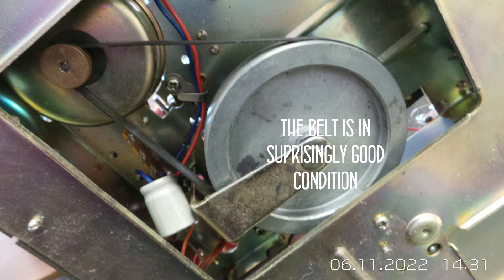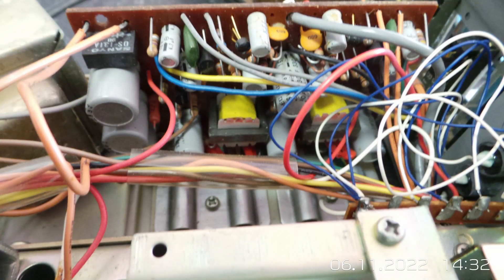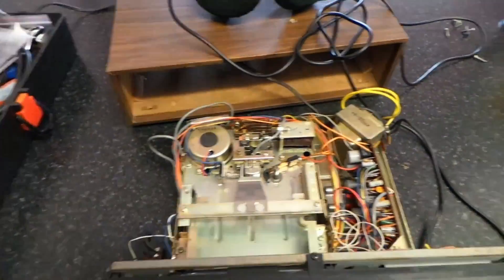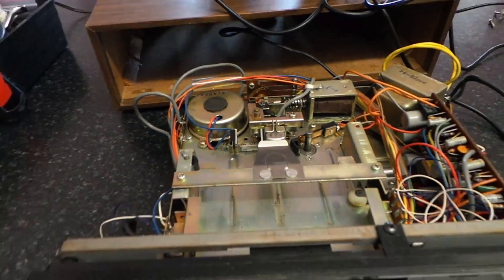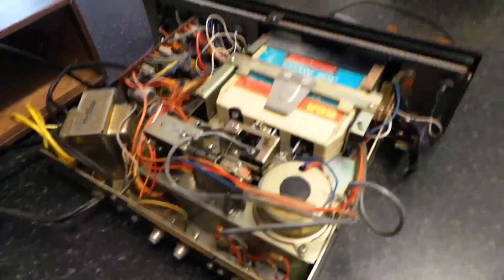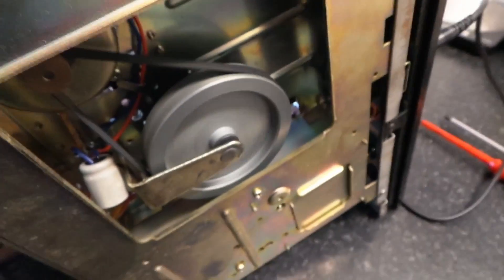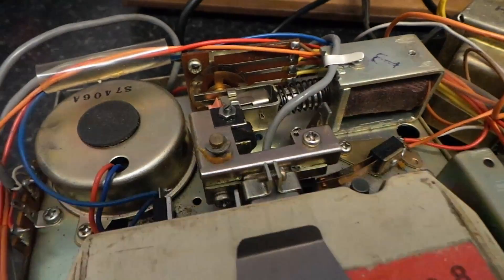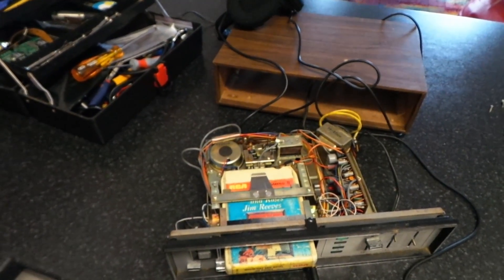SUPER8 EIGHT TRACK RESCUE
My dear friend Joan sent me a photo of this player this morning.

Needless to say I was round her house in a flash, and bought it home for a look, along with a large box of tapes.

I wanted to check it over before she uses it again, not much will need doing to it.
Some fresh grease and a few shots of deoxit and she can have it back to play again.
I hope to film the clean up next weekend but for now, here's a quick look.

The tapes are easy listening/top of the pops and I will make another video of some tapes playing with a direct line out of the player for you to listen to